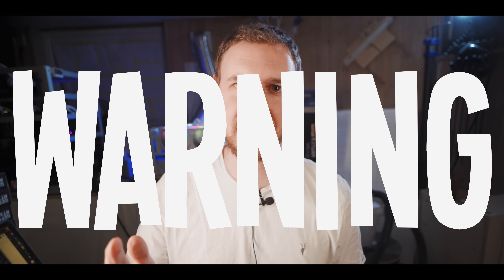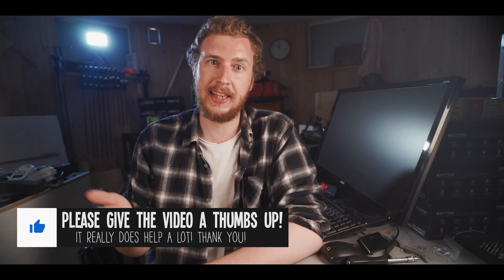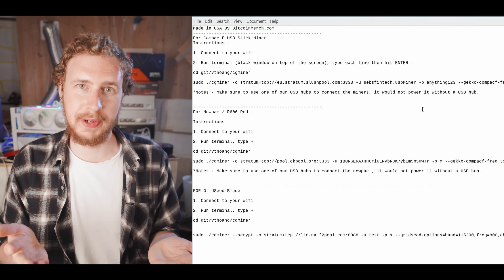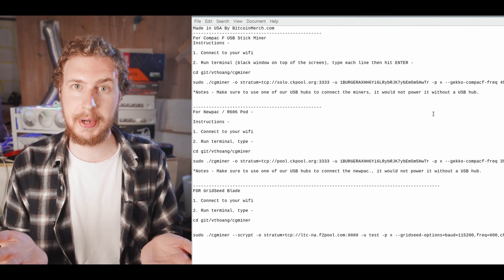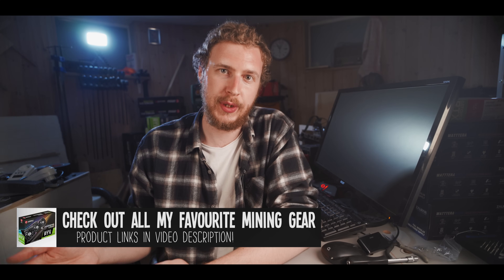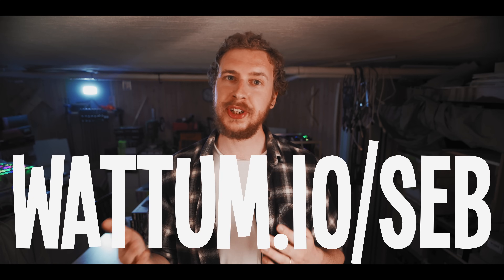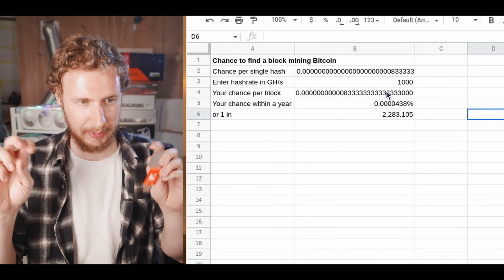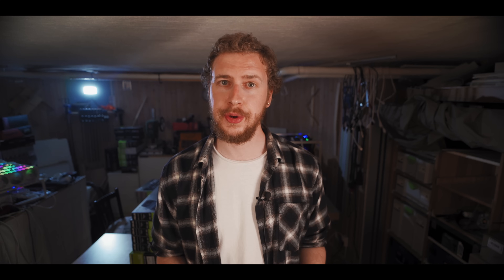How he made $231,000 mining Bitcoin on $199 USB miners (interview & tutorial) Solo mining Bitcoin!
In this video I go through in depth about solo mining Bitcoin, specifically on Bitcoin USB miners like the Gekkoscience Compac F. Solo mining is the opposite of pool mining, meaning that if you solve a block while solo mining BTC, you get the full block reward of 6.25BTC. I show you how to set up solo mining Bitcoin on USB miners. I then share my interview with Sledge0001, who managed to hit a block solo mining Bitcoin on USB miners. I ask him about his USB miner farm, software setup and his experience solo mining Bitcoin on USB miners. We finally do some math to see how to calculate the chance of hitting a block solo mining Bitcoin. After watching this video I hope you will have learned what is solo mining, how to solo mine Bitcoin on USB miners and how to calculate the chance of solving a block when solo mining Bitcoin.

Power supply
24-pin splitter

𝗠𝗘𝗡𝗧𝗜𝗢𝗡𝗘𝗗 𝗩𝗜𝗗𝗘𝗢𝗦/𝗟𝗜𝗡𝗞𝗦
Spreadsheet to calculate solo mining chance:

📼 𝗩𝗜𝗗𝗘𝗢 𝗖𝗢𝗡𝗧𝗘𝗡𝗧
00:00 Mining Bitcoin solo on USB miners
01:18 Solo mining Bitcoin explained (what is solo mining?)
02:54 How to set up solo mining on Bitcoin USB miners
04:43 Interview with a person who solved a block with Bitcoin USB miners
09:54 Bitcoin mining lottery explained
11:31 What is the chance of hitting a block solo mining Bitcoin?